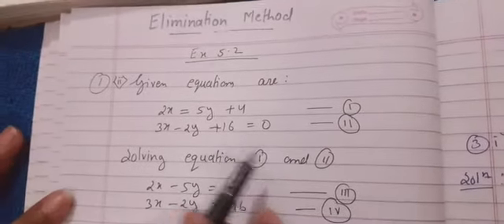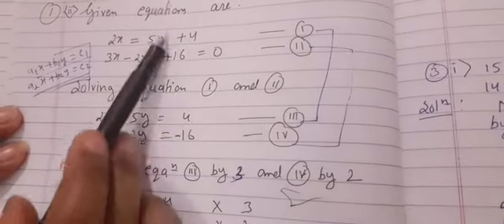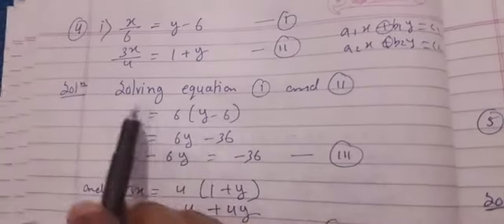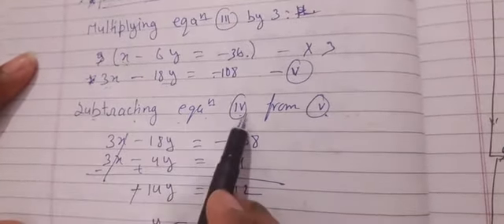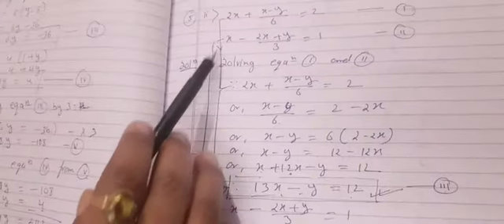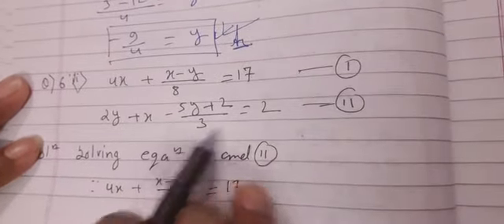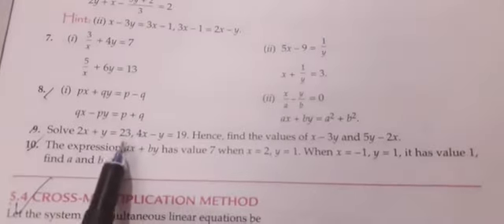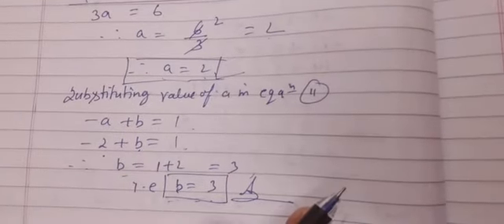M.L.AGARWAL//std 9// ex 5.2 // Qn 1ii 3I 4I 5ii 6i 8i 9, 10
Ch 5 : simultaneous linear equations